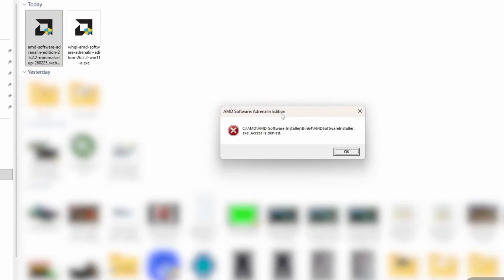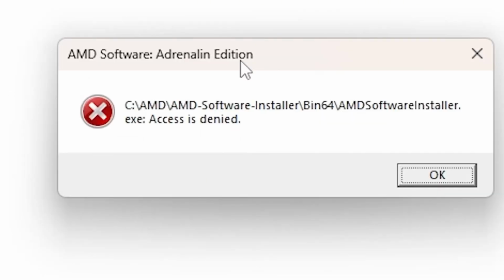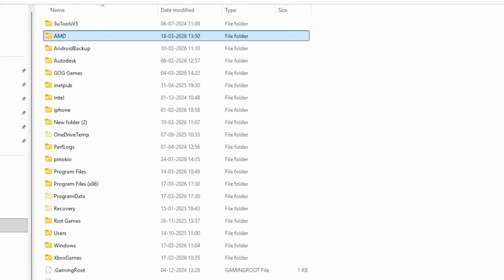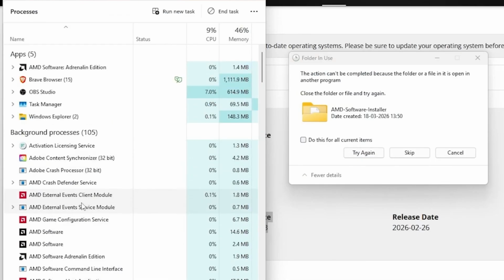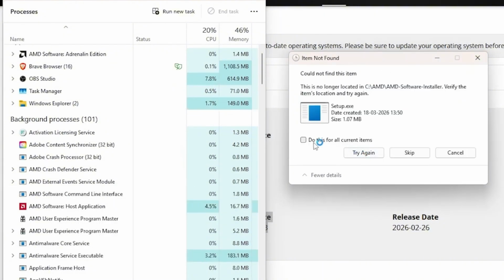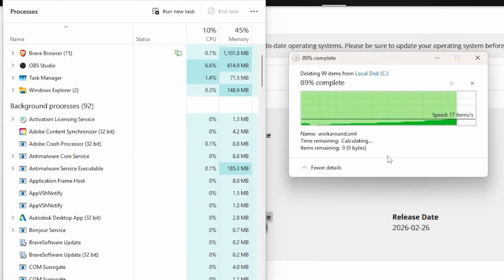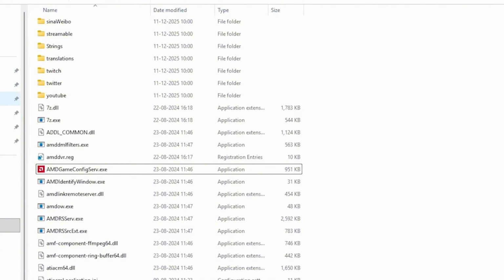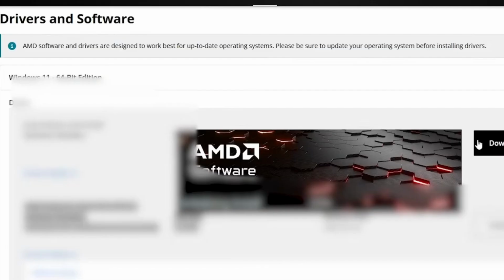C:\AMD Access Denied Error Fix | AMD Software Not Opening (Easy Fix)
C:\AMD Access Denied Error Fix - Quick troubleshooting guide to resolve the AMD Software Not Opening issue on Windows. Learn step-by-step how to fix the Access Denied Error, repair AMD drivers, reinstall AMD Software, and restore Radeon functionality without losing settings. This easy fix covers permission changes, service restarts, and clean driver install methods suitable for Windows 10 and 11. Follow along to get AMD software working again fast and safely.